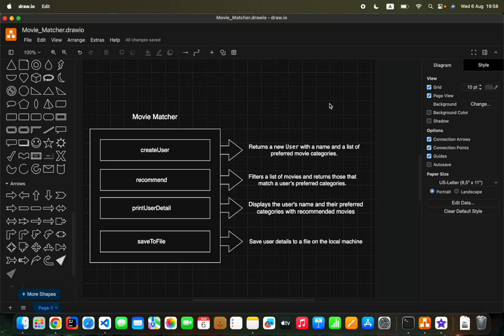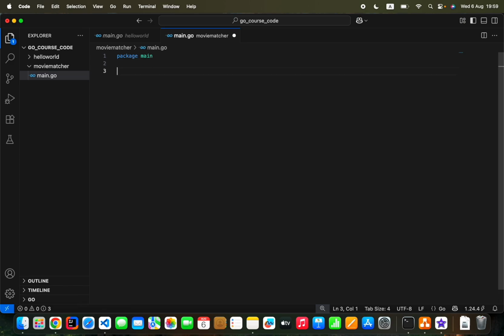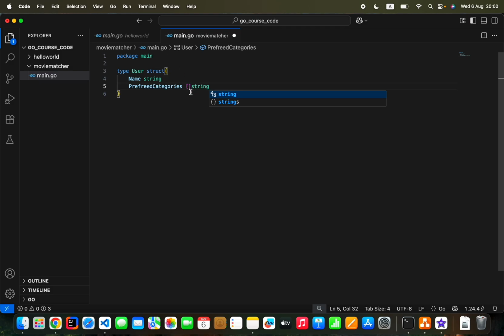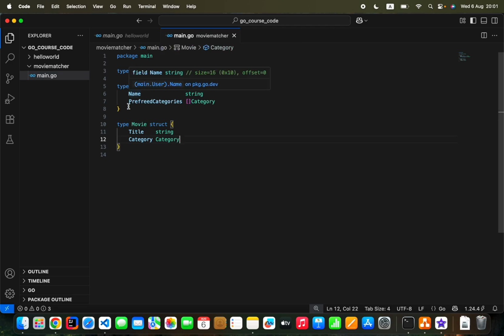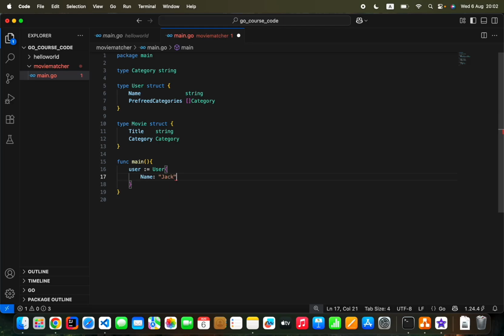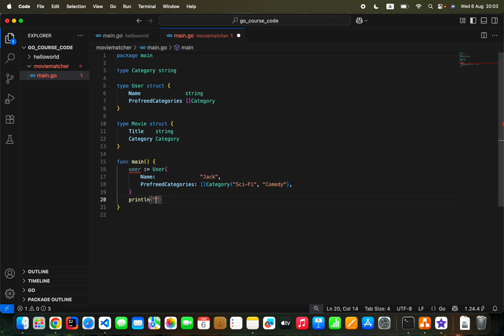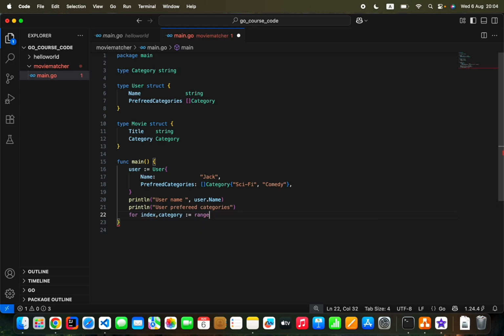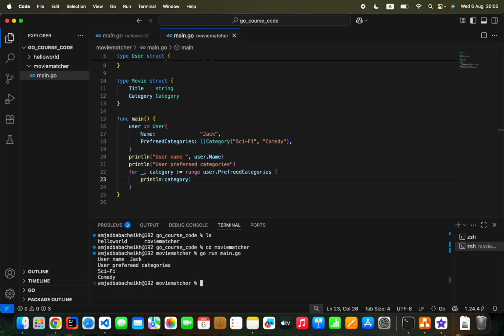1.7 Learn Golang -- Define Movie and User Structs